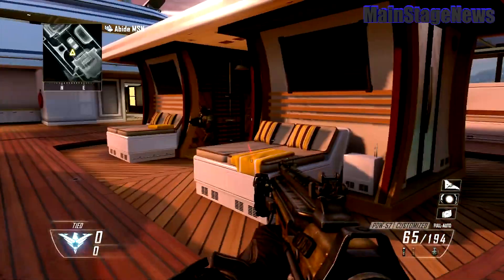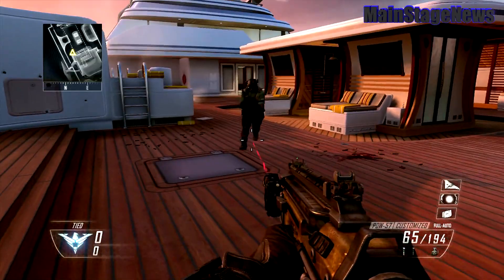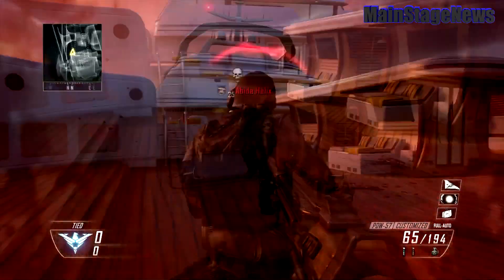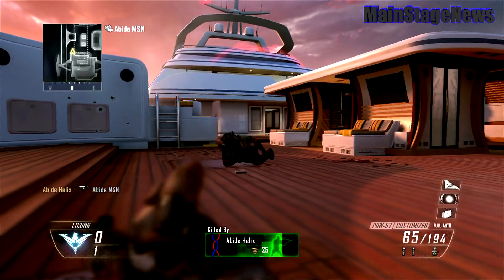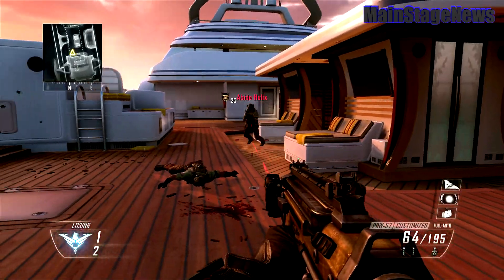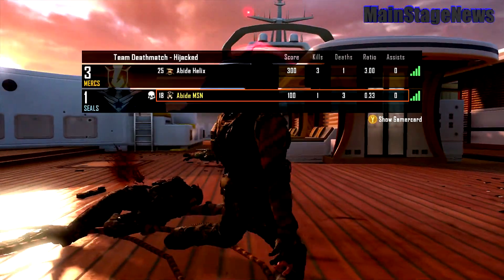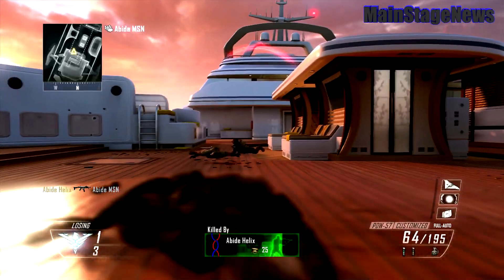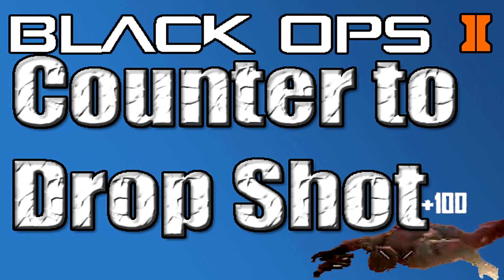Black Ops 2 How to Counter Drop Shotting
Hopefully this helps anyone who finds them self being killed by drop shotters or if you'd just like a new tactic in your arsenal.